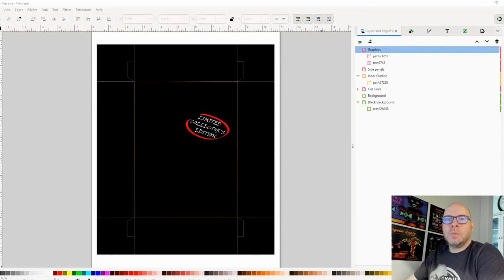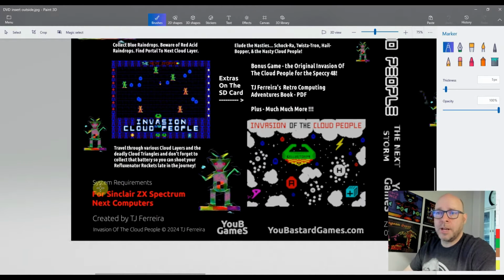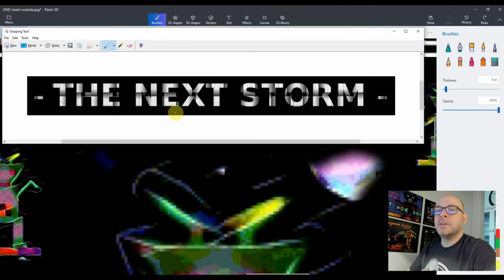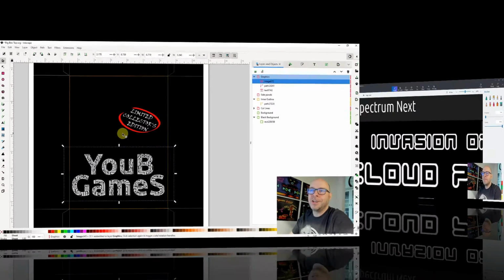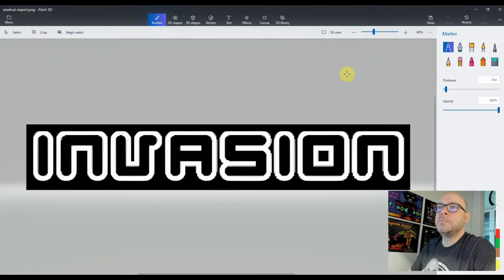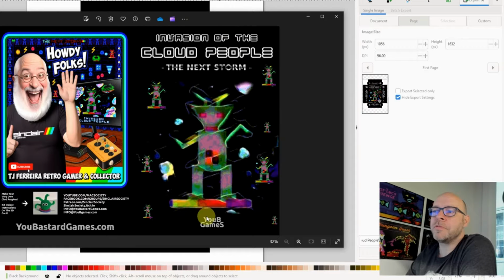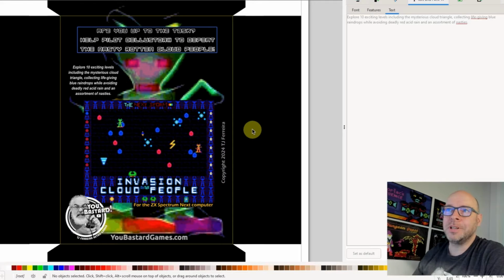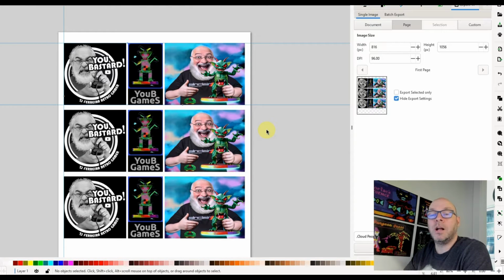ZX Spectrum Next Big Box Video Game - Invasion of the Cloud People.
ZX Spectrum Next big box video game build from scratch for TJ Ferreira's Invasion of the Cloud People game with bonus magnets.

0:00 Intro & sneak peek
1:15 Box top template
2:18 Isolating graphic elements
6:22 Removing background
8:20 Upscaling
10:25 Smoothing
12:38 Box top design
13:46 Box bottom template
14:32 Box bottom design
16:40 Bonus magnet design
18:05 Printed artwork
19:15 The box
20:42 Modifying the box
25:30 First attempt
27:38 Applying the graphics
40:55 Magnet assembly
50:03 Second attempt fail
57:30 Final attempt success!